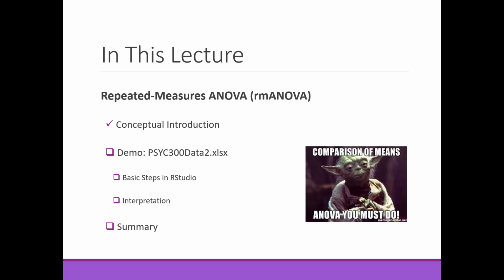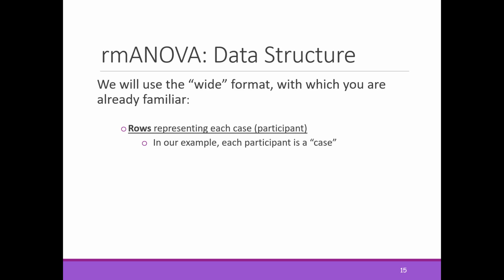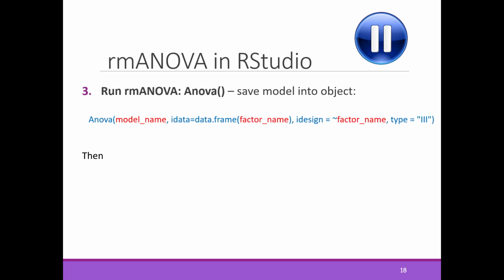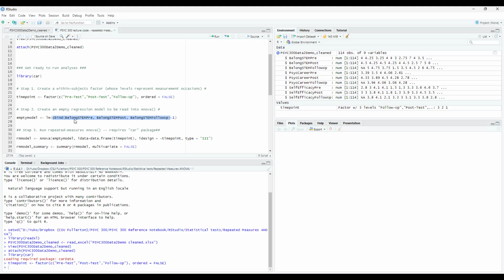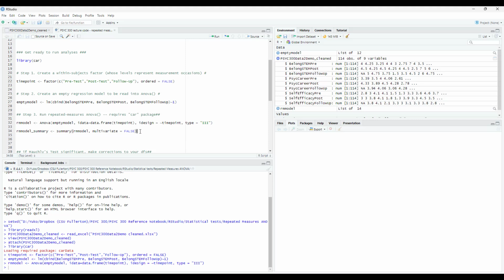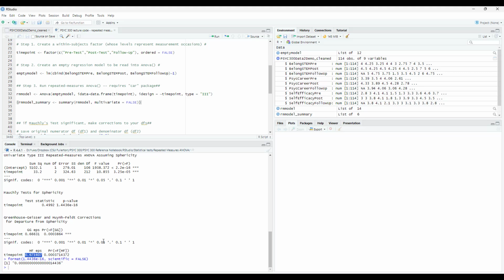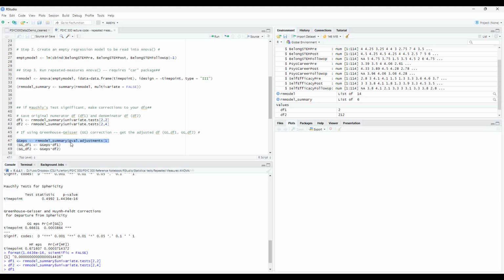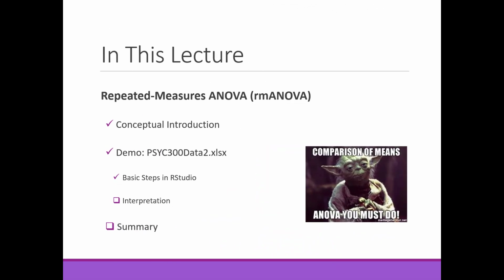Lecture - Repeated Measures ANOVA, Part 2: Analysis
Pretty intricate work in RStudio.

Chapters:
00:00 Introduction
00:09 Demo: PSYC300Data2
02:24 Data Structure (wide format)
03:06 Basic steps for rmANOVA in RStudio
05:58 Demo in RStudio
06:29 Step 1: Create a within-subjects factor (whose levels represent measurement occasions)
07:22 Step 2: Create an empty regression model to be read into Anova
08:14 Step 3: Run rmANOVA with Anova()
11:13 How to interpret the results
13:31 Mauchly’s test is significant: Make corrections to your df
14:51 Applying a correction: Greenhouse-Geisser example
17:20 If using Hyunh-Feldt correction, use the other code to adjust dfs
17:55 Summary